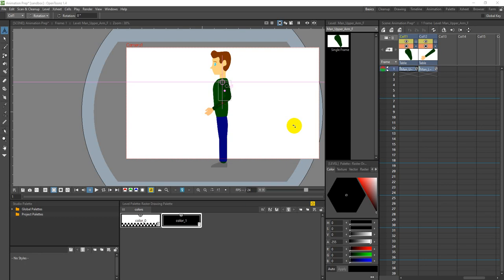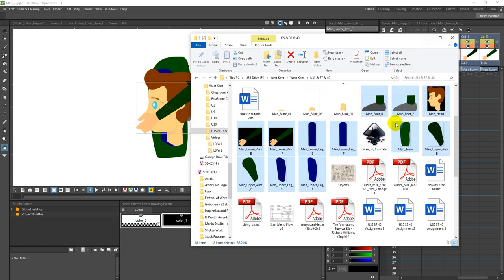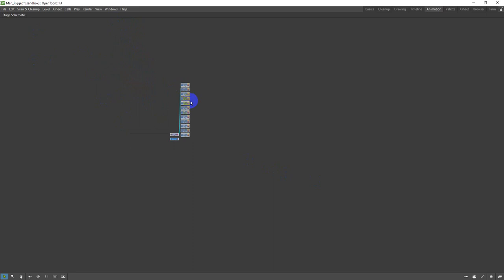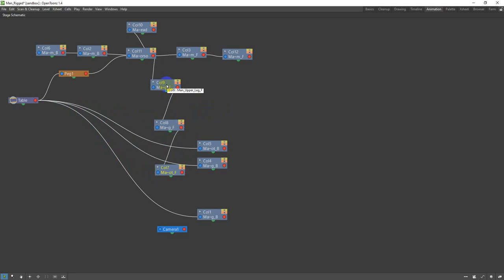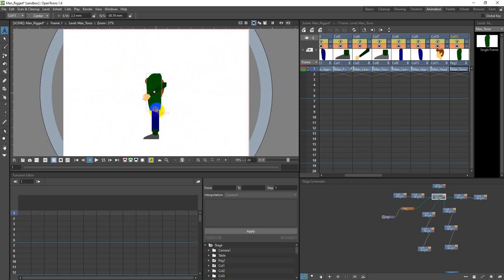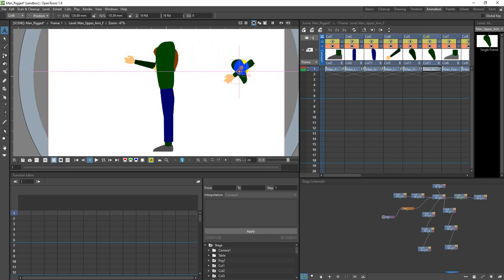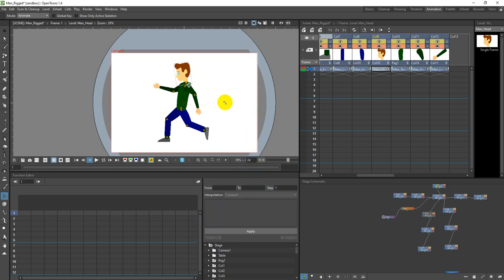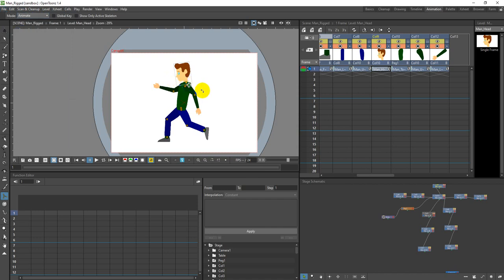OpenToonz Lesson 1 Rigging Our Character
Following on from our last tutorial where we designed a character in Inkscape ready to be animated we are rigging that character in OpenToonz ready for making our walk cycles.